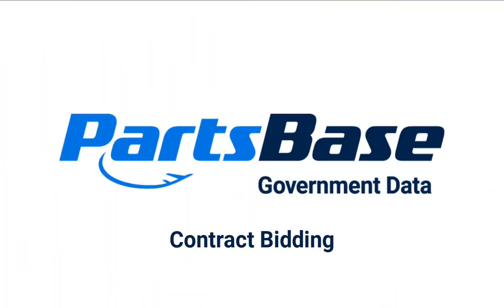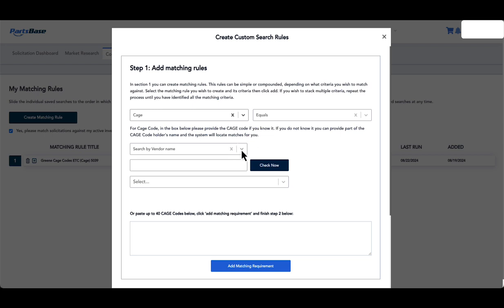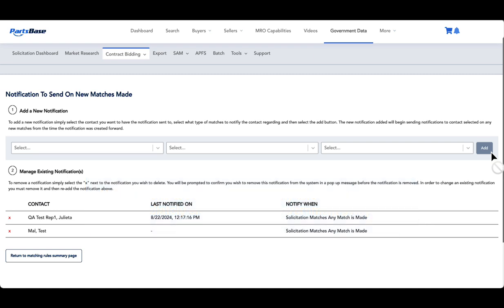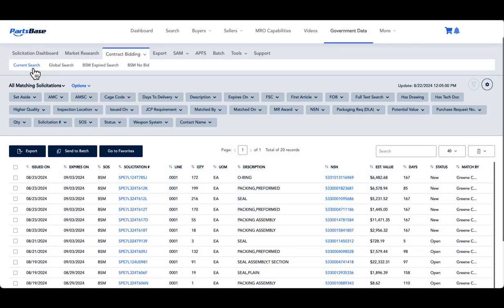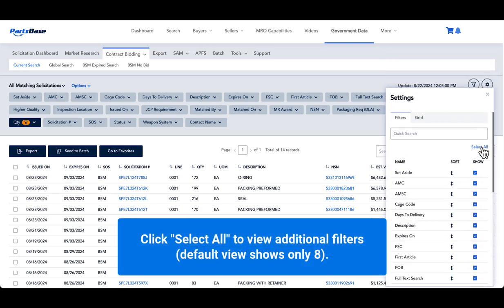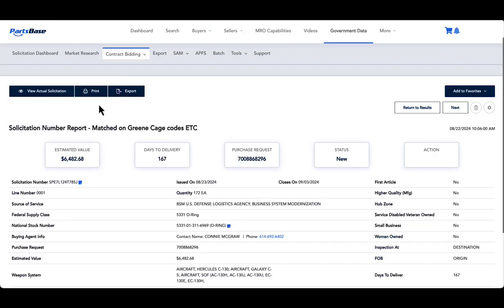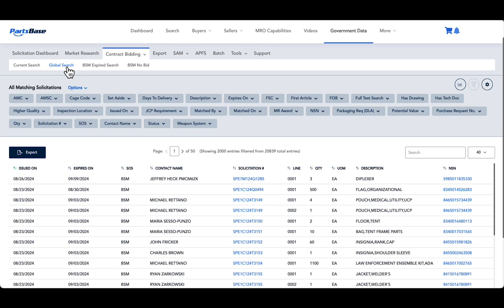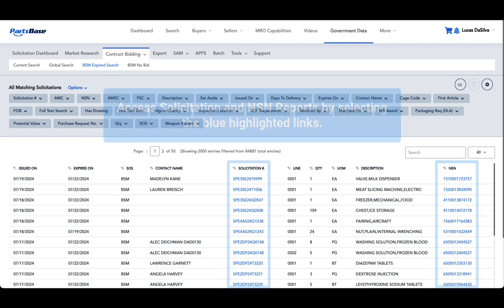PartsBase Government Data: Contract Bidding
Learn how to use the Contract Bidding tool in PartsBase Government Data to set up matching rules in Rule Summary, receive notifications through Notify on Match, and efficiently search and manage bid opportunities with the Contract Opportunities feature.